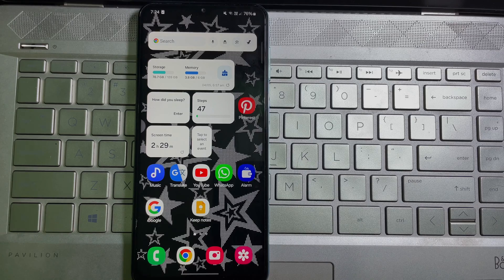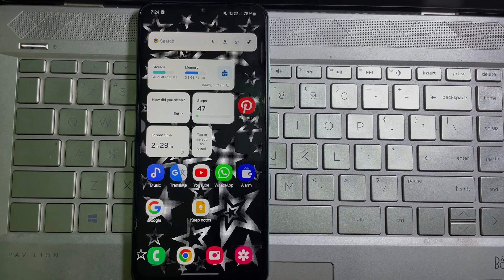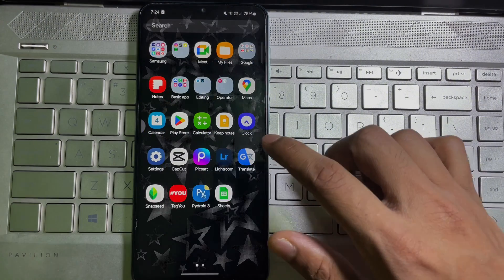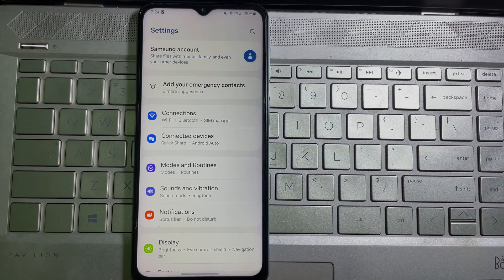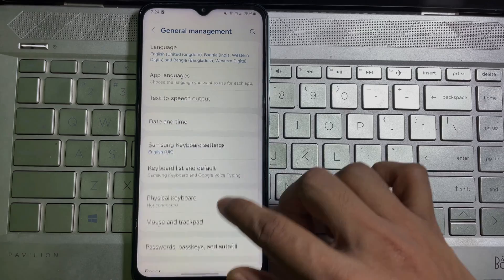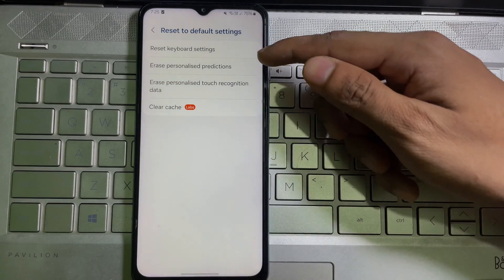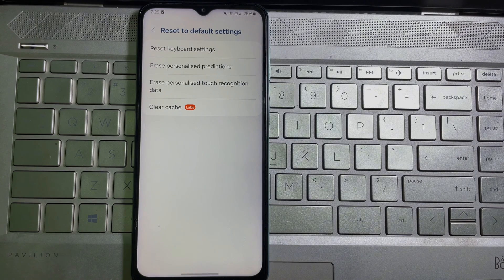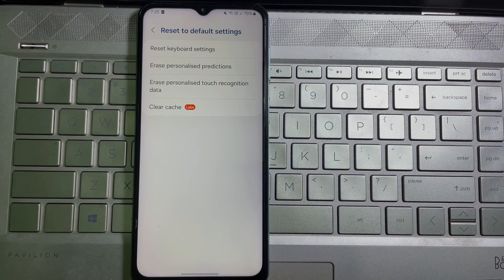How to Clear and Delete History on Samsung Keyboard - Full Guide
How to Clear and Delete History on Samsung Keyboard??

Reset Samsung Keyboard to Factory Settings:

This will erase all learned data, including your typing suggestions and predictions. Here's how to do it:

Open the Settings app on your Samsung device.
Navigate to General management (or System Management depending on your model).
Tap on Language and keyboard.
Select Samsung keyboard from the list.
Tap on the three vertical dots in the top right corner (or swipe down for more options).
Select Reset to defaults.
Important Note: Resetting the keyboard will erase all learned data, including your customized dictionary words (if any).